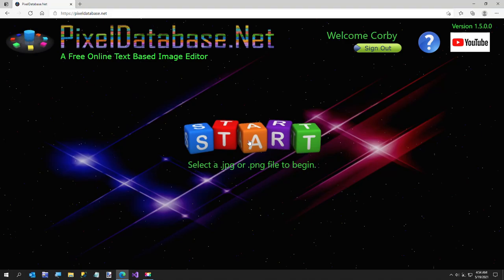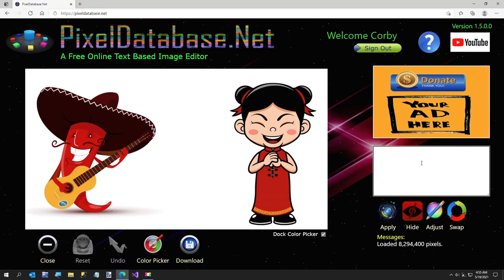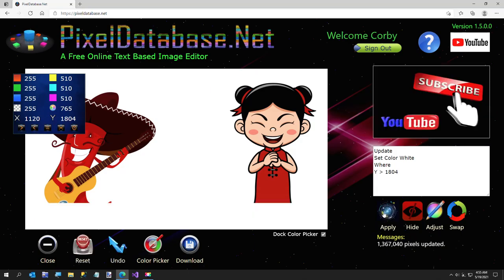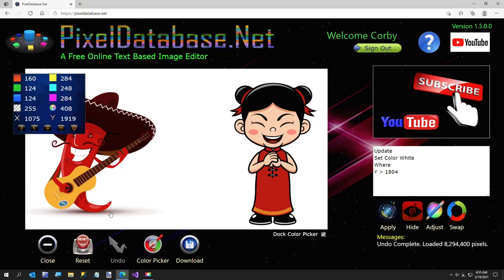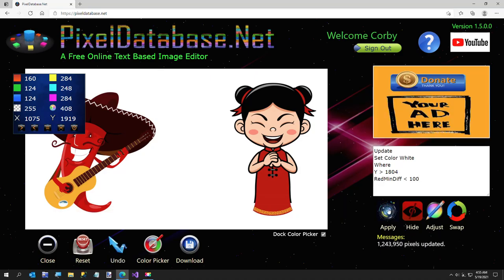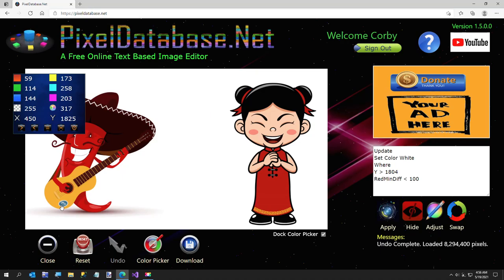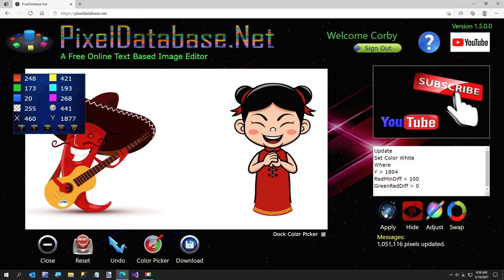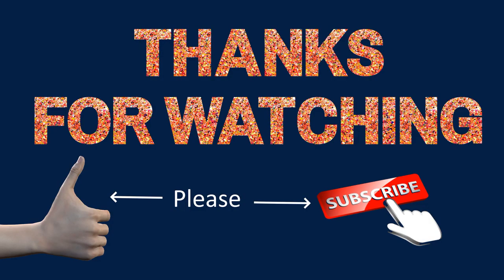How To Remove Shadows Using PixelDatabase Net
In this short video I show how to remove a shadow from an image using PixelDatabase.Net.